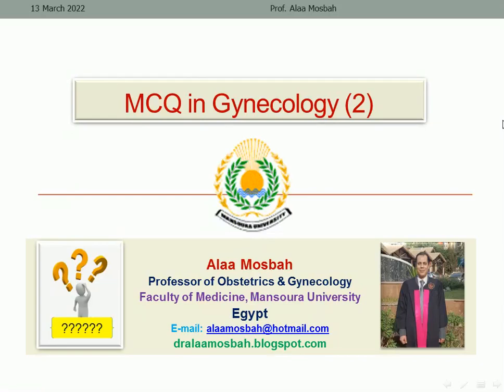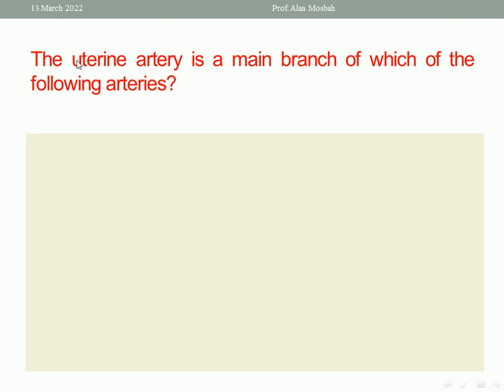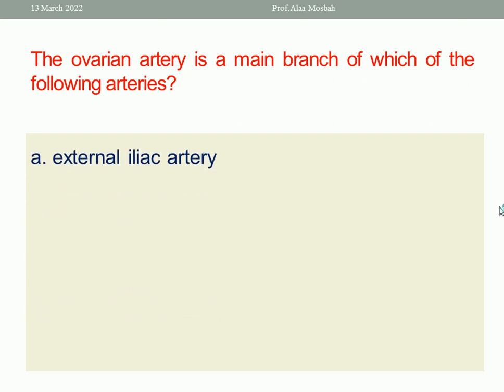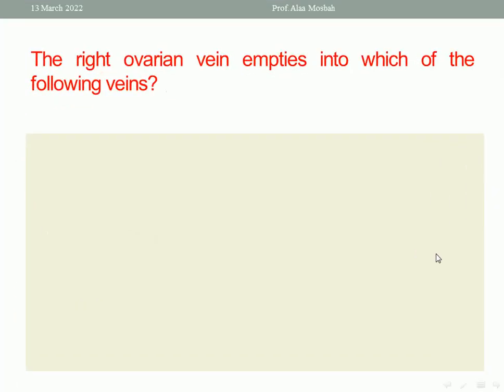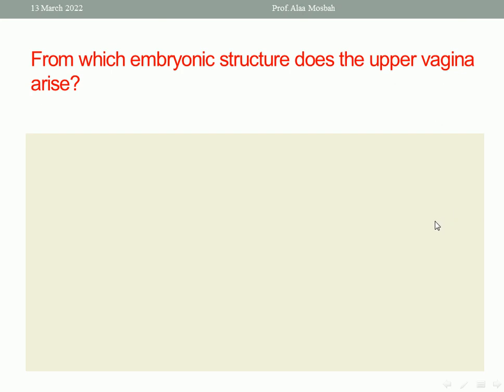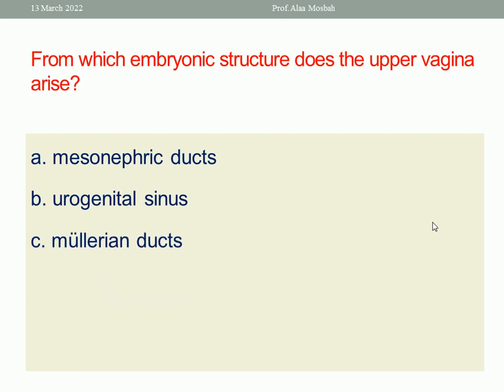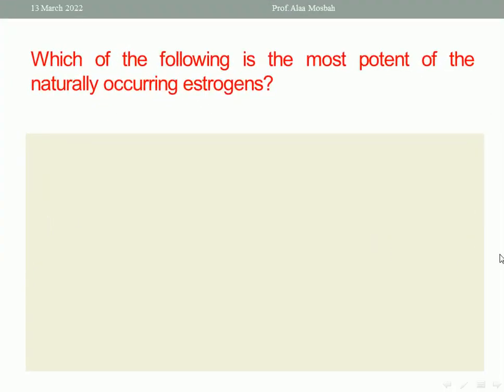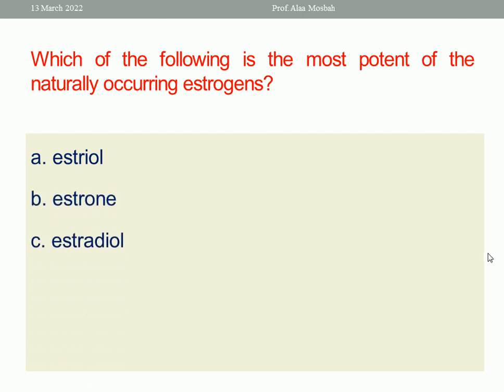MCQ in Gynecology (2)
MCQ GYN